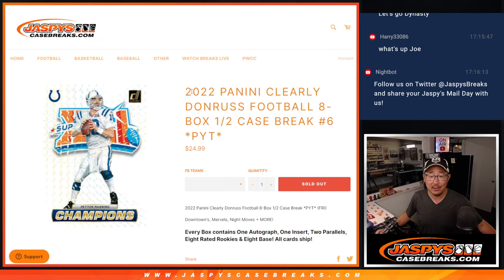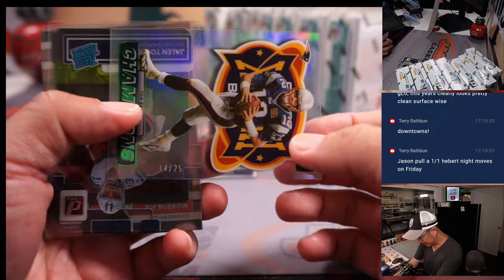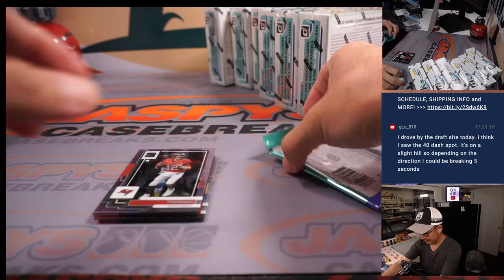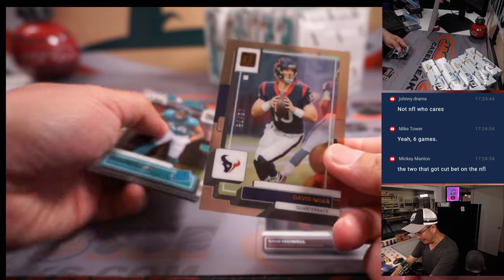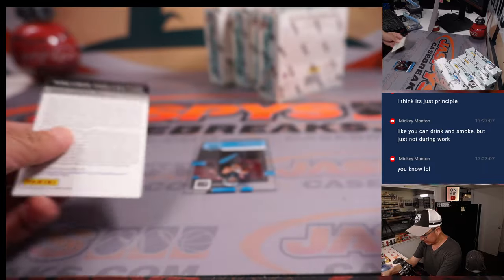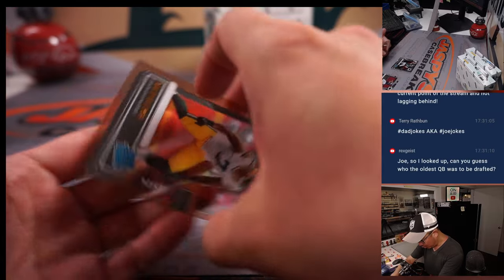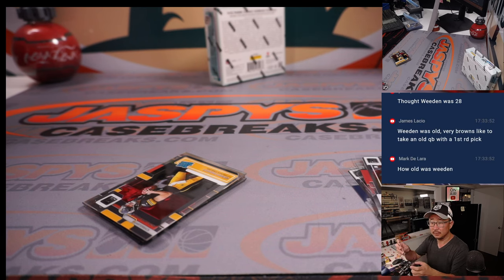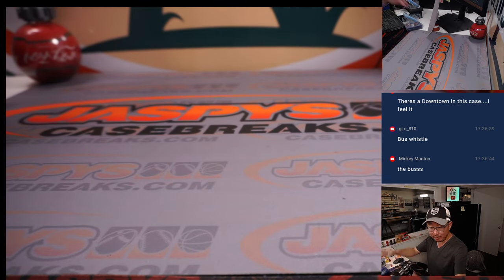Su, 04.23.23 -- 2022 PANINI CLEARLY DONRUSS FOOTBALL 8-BOX 1/2 CASE BREAK #6 *PYT*